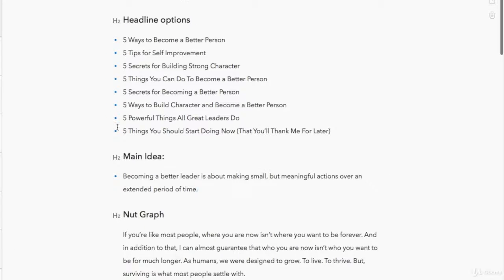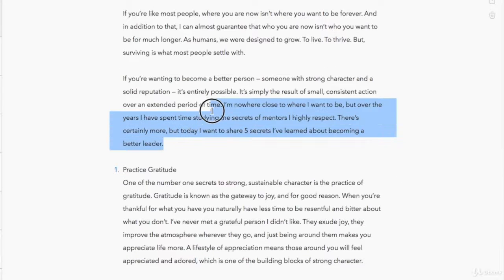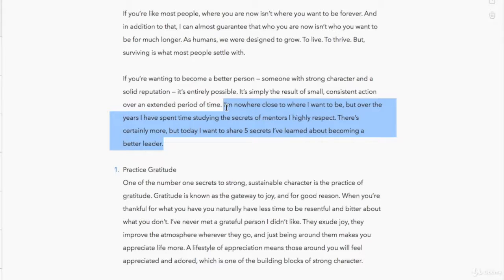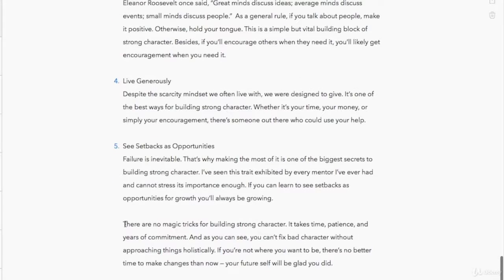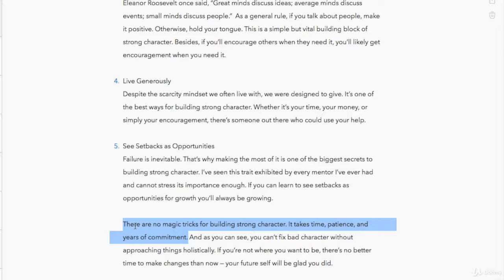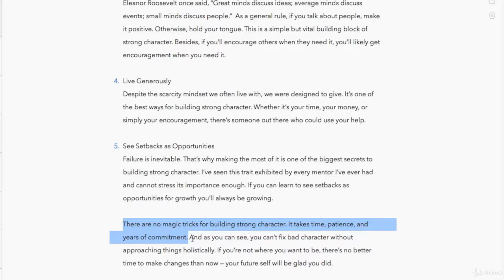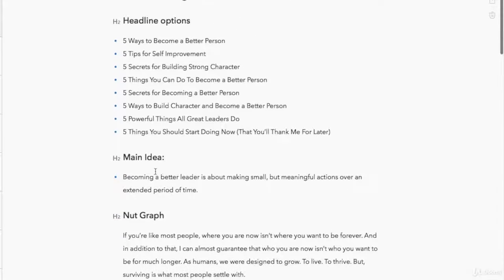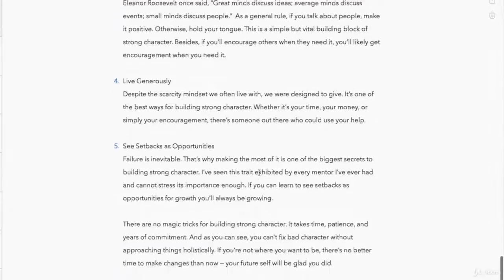viral blogging course part 6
if you want to learn viral blogging so this course is for you.
if you do not know what is viral blogging I tell you viral blogging means write a blog to go viral